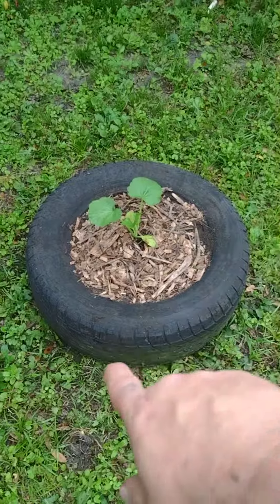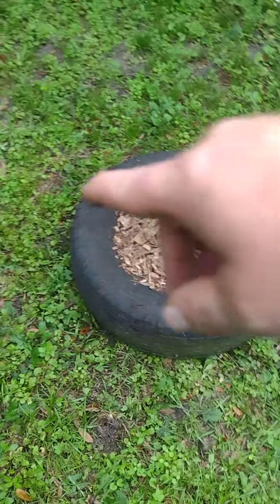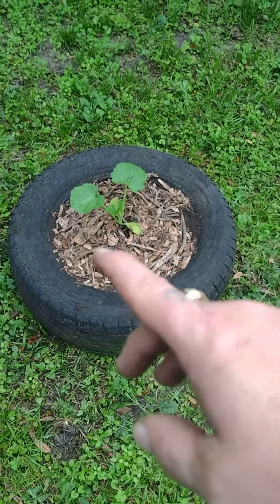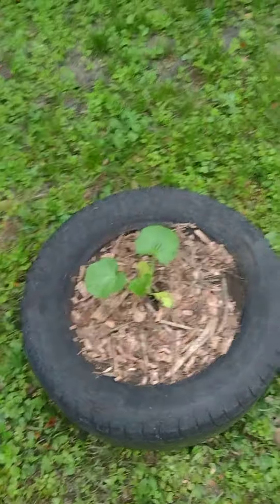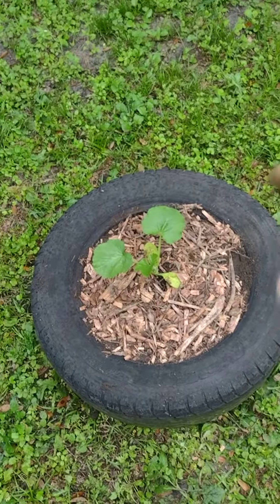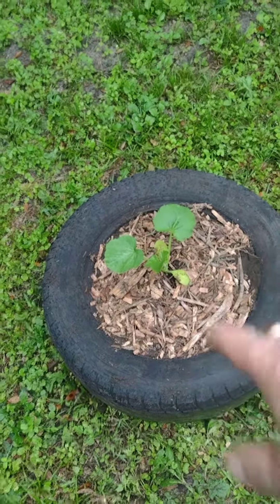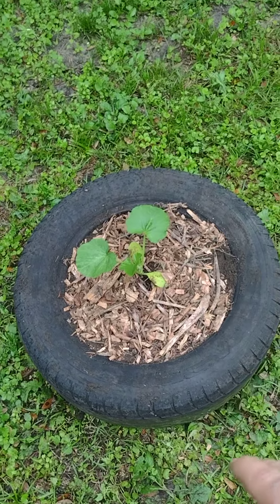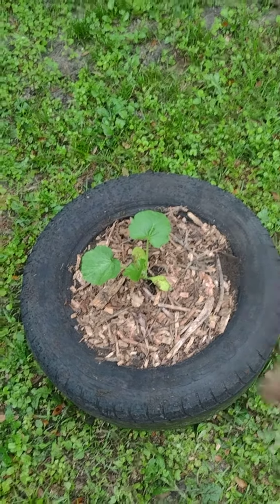I recycled a old tire and turned it into a planter for my squash